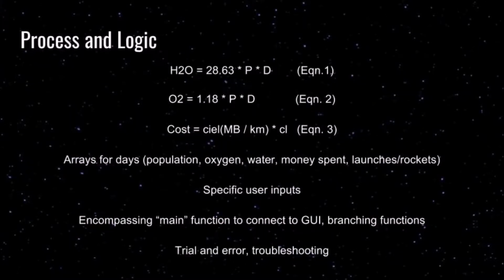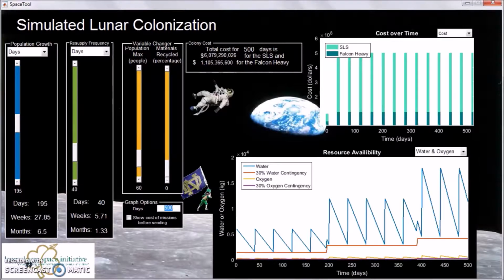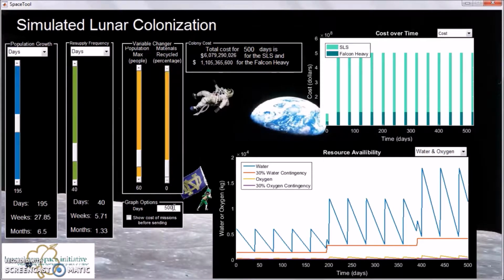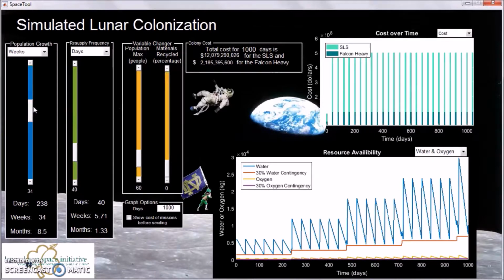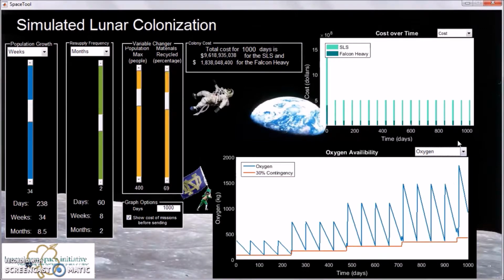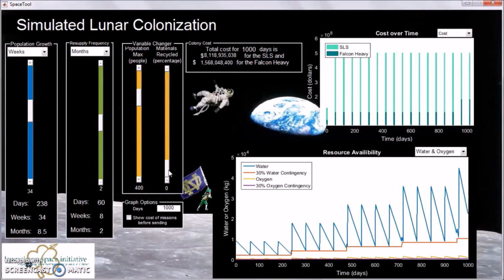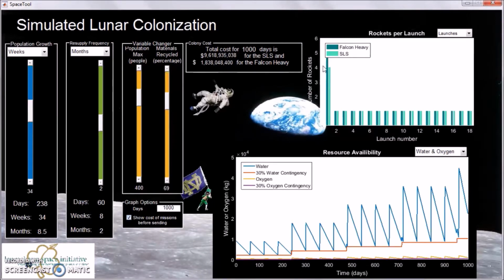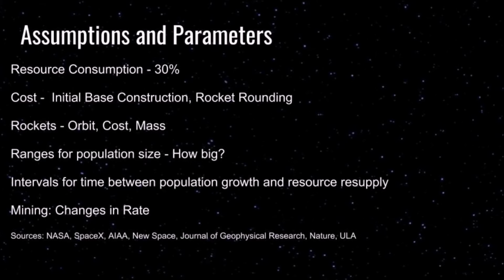Stepping Stone to the Stars: Video Presentation